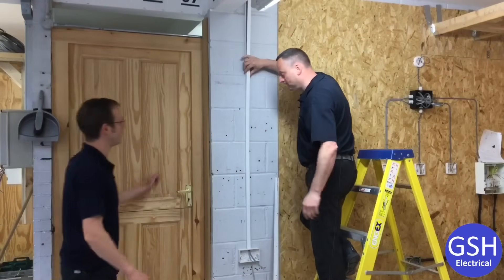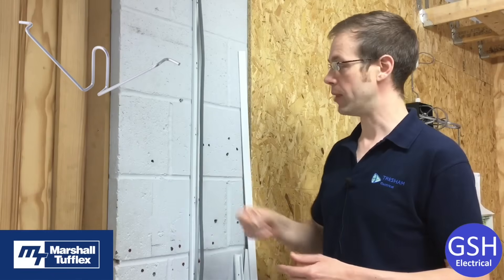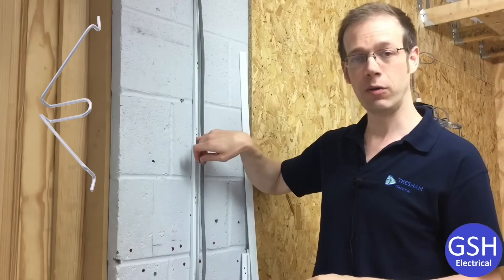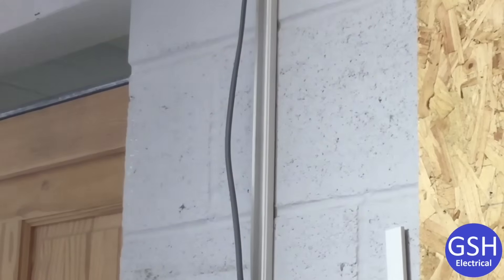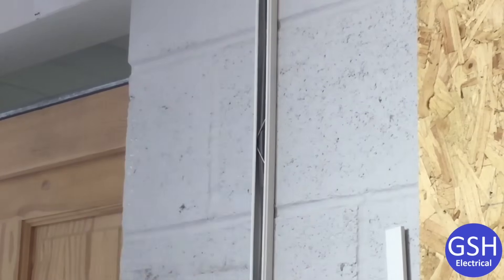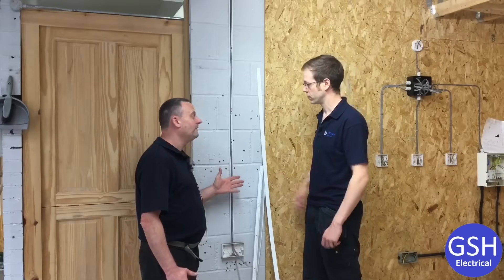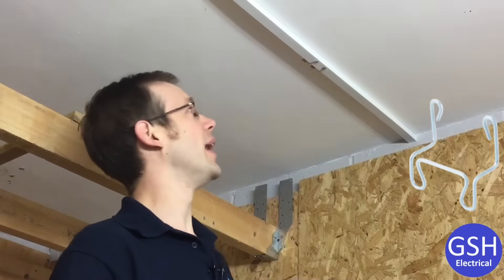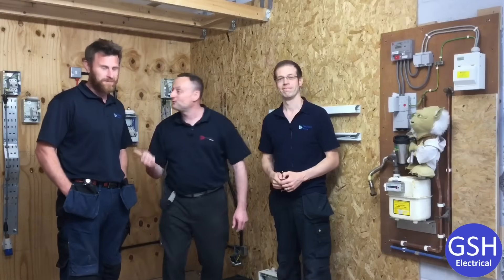BS 7671 18th Edition Premature Collapsing of a Surface Wiring Systems (Please Read Description)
The prevention of premature collapsing of all the wiring system is a requirement under BS 7671 18th Edition. This video shows the use of Firefly clips along side Marshall Tufflex mini trunking.

The requirements are still open to interpretation... can we fix fire resistant supports using plastic wall plugs or has the fixing also got to be fire resistant? Are wring systems above a plaster boarded ceiling required to have some supports that are fire resistant or is the 30 minuets fire protection of plaster enough to be classed as offering protection from premature collapsing of the wiring system above?

Offering protection of 30 minutes to a surface wiring systems from premature collapsing should allow enough time for the fire service to enter that area and save lives. After 30 minutes of fire is the area structurally sound (unlikely), so is the fire now being tackled from the outside?

Recap points of interest...

Only surface wiring system?
Can we use plastic red wall plugs?
Supports intact for 30 minuets?